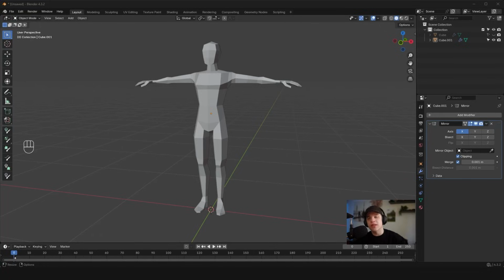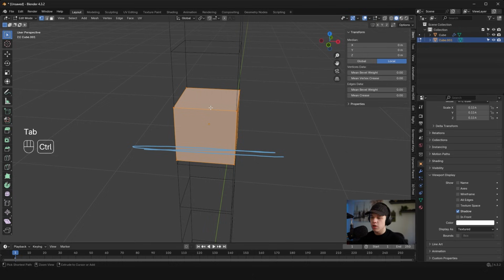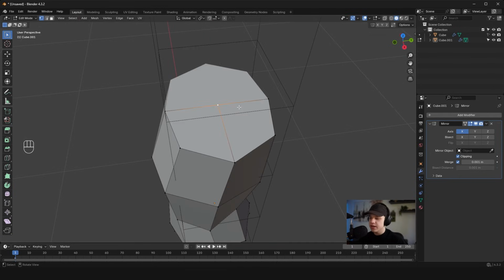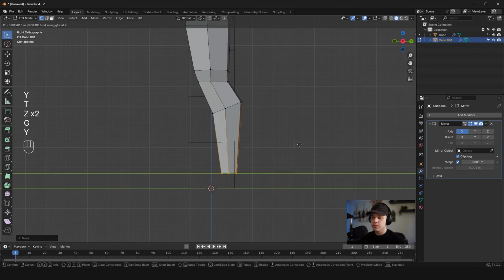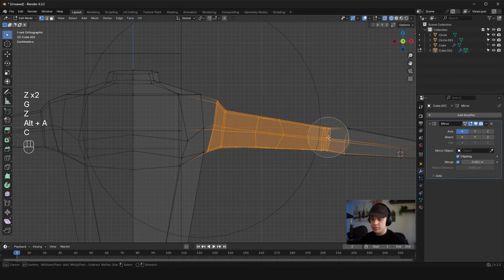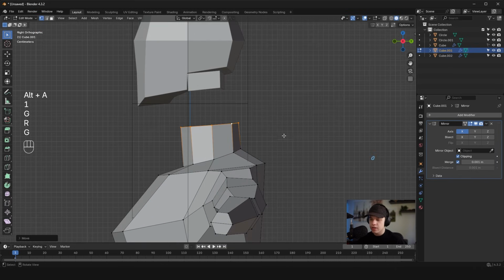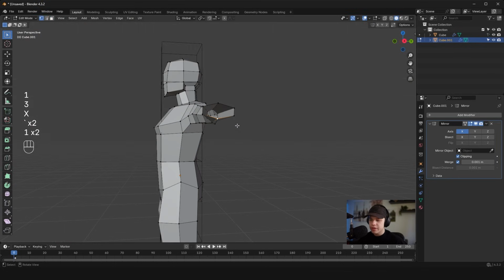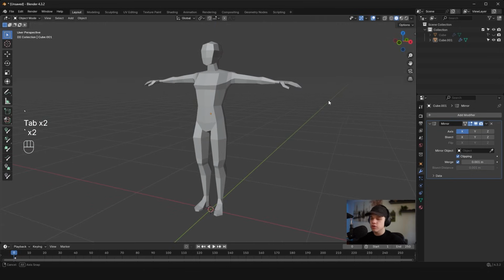How to make low poly Characters for games (blender)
In this video I will teach you how to make low poly base meshes in Blender